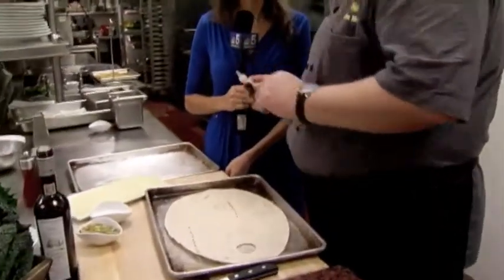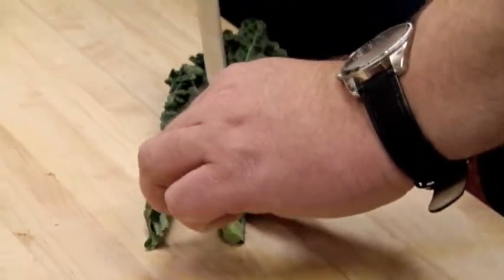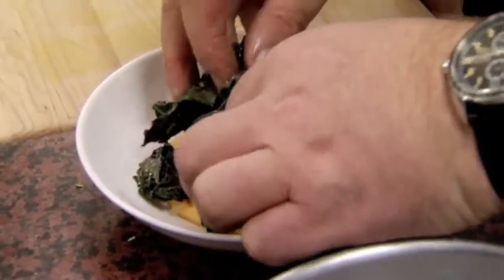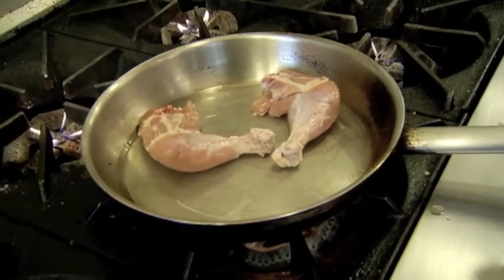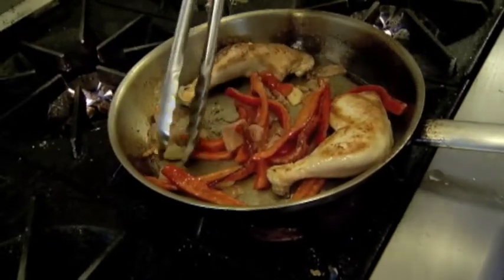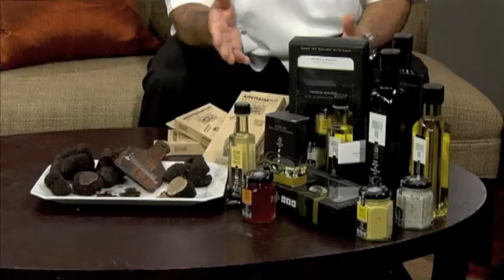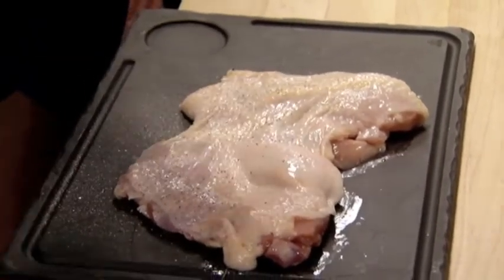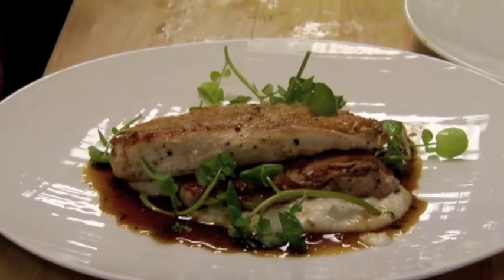Foodies-Allium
NBC's Chicago Nonstop at Allium